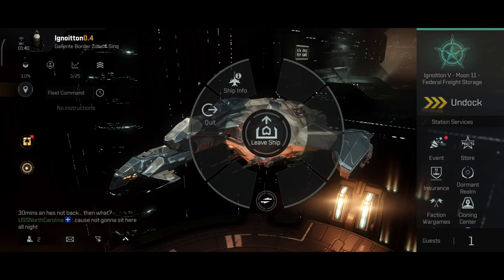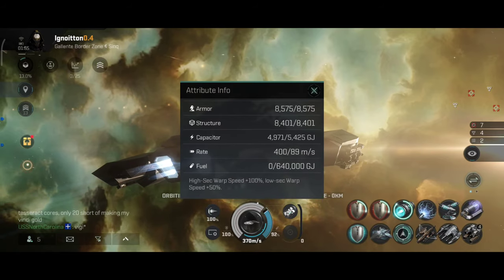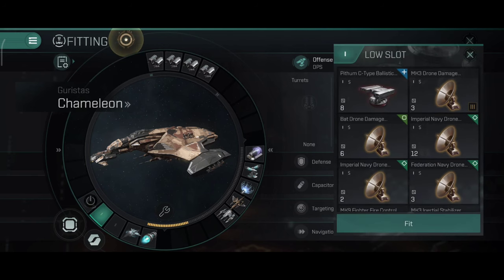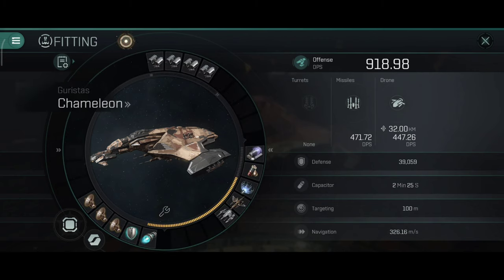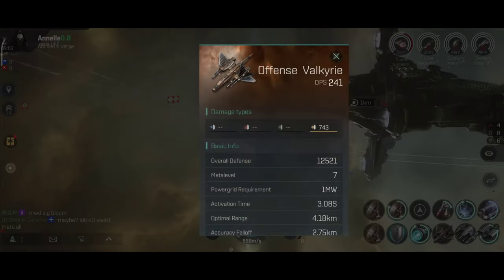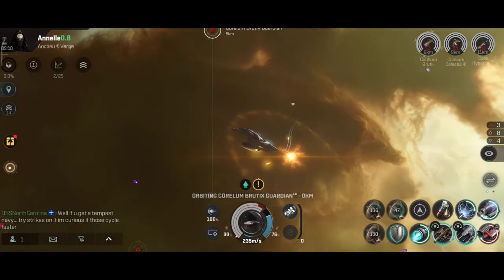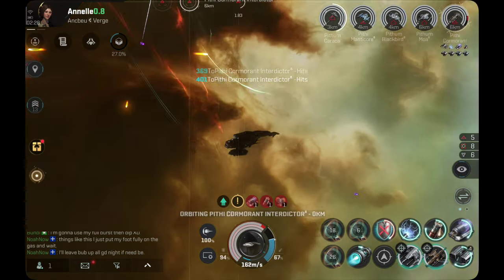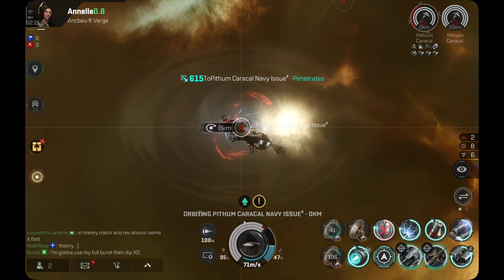EVE Echoes - Chameleon - Special Edition Guristas Pirate Cruiser PvP/PvE Fitting Guide Drone Beast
1. Official EVE Sandbox Mobile Game
2. A Space Opera that Unfolds Across 8000+ Star Systems
3. Create Your Own Sci-Fi Legacy With 100+ Unique Ships
4. Join the Galactic War - Empires, Corporations, Conflict
5. Explore the Universe -Scan, Discover, T trade and Prosper